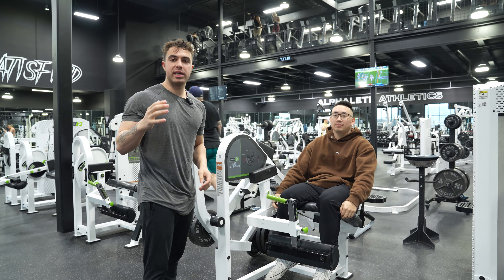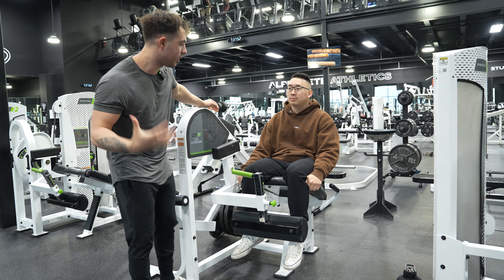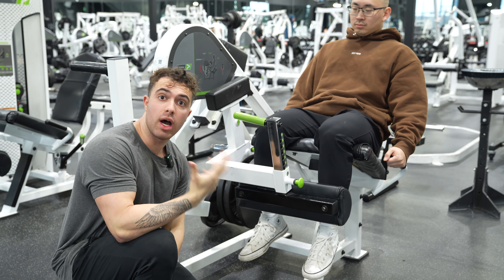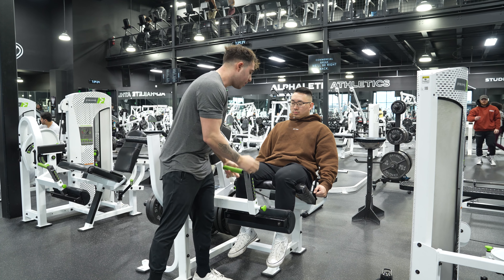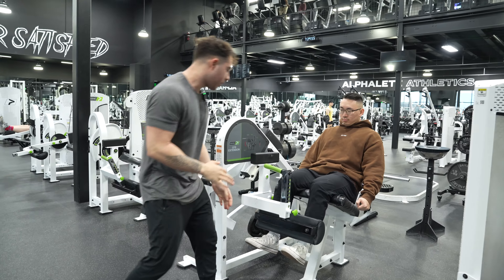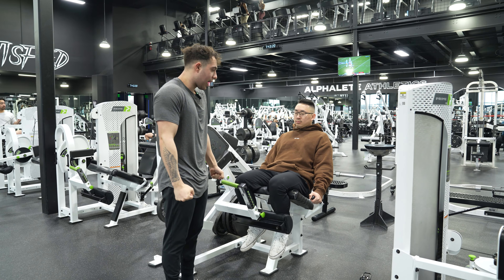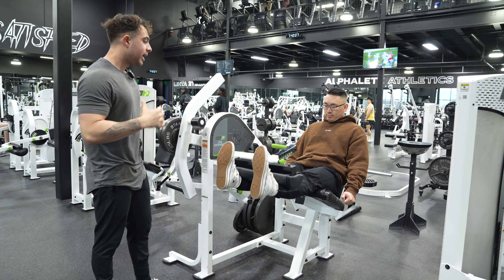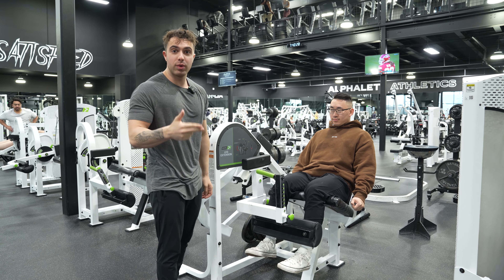How to: Quad Extension